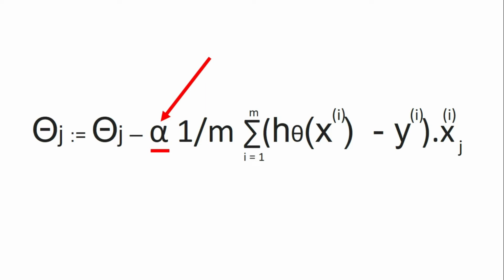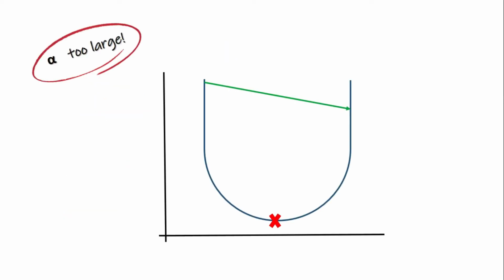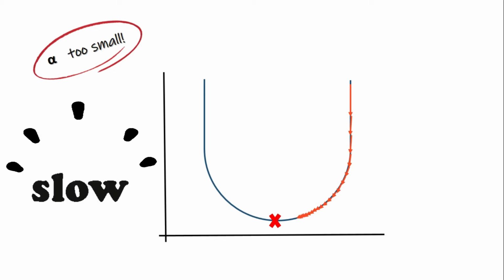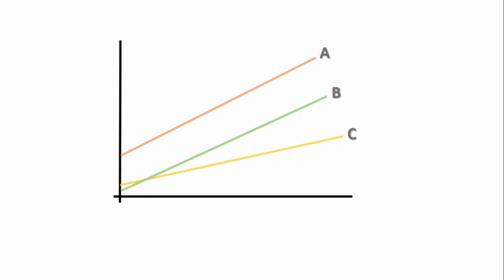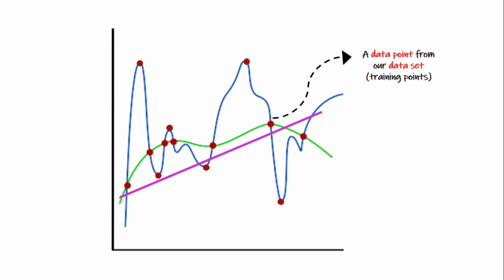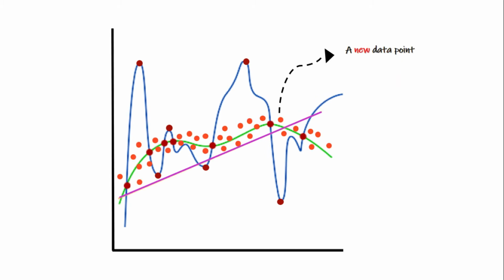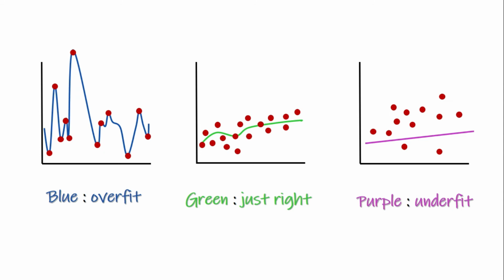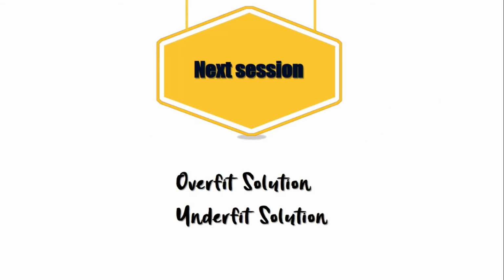Overfit and underfit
In this session we learn about overfit and underfit which are two common problems in optimizing a model. We also learn about learning rate alpha which is by far the most important parameter in your model.